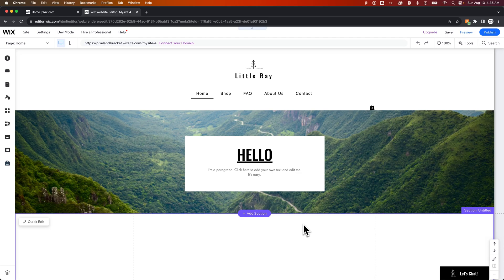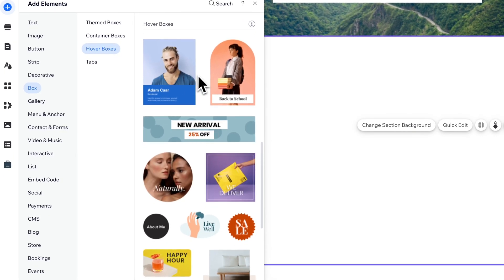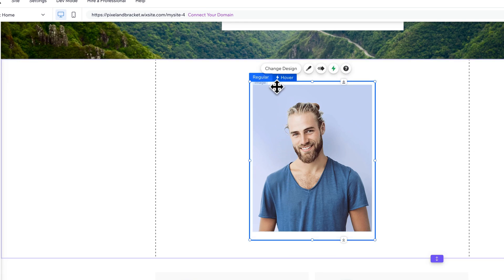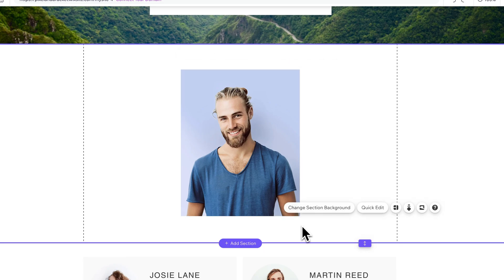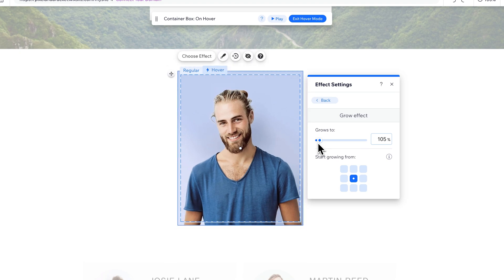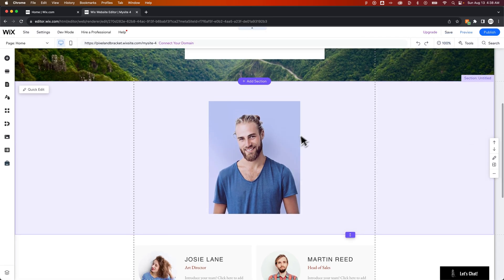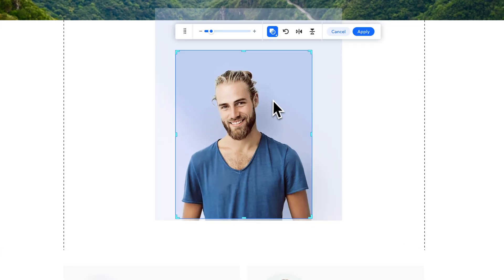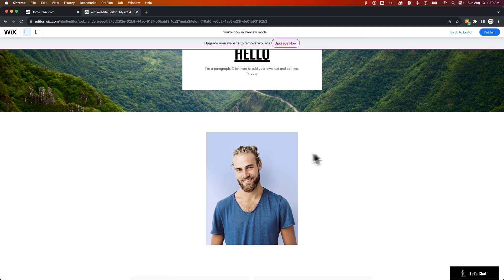How to Add Image Zoom Hover Effect on Wix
In this Wix tutorial, learn how to add an image zoom hover effect on Wix. You can add hover boxes on Wix and replace the image to add the zoom effect!